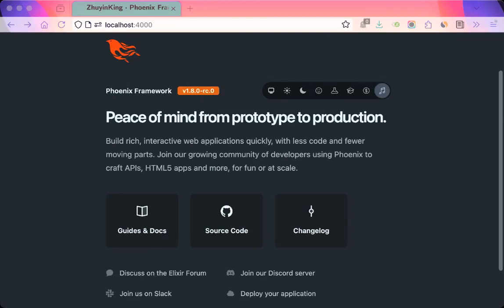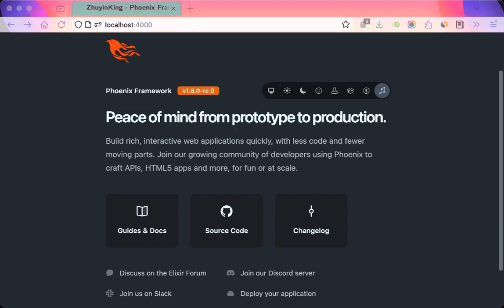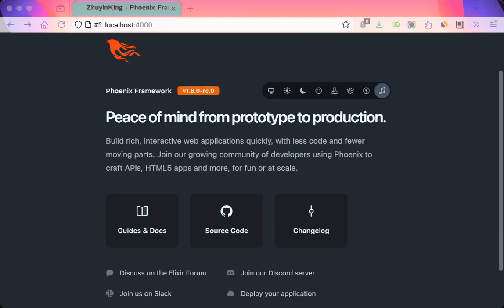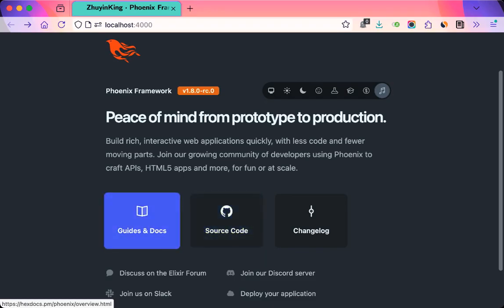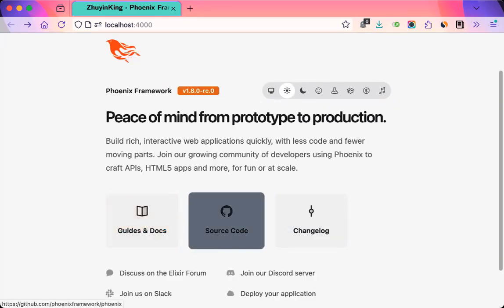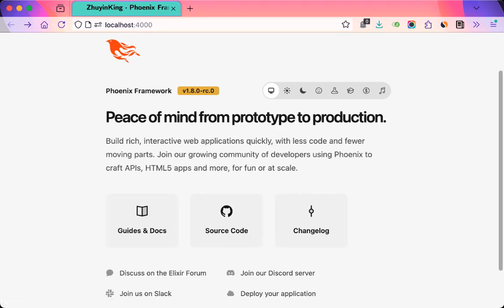A very first look at Phoenix 1.8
Phoenix 1.8.0 release candidate 0 just game out this morning and I took a quick look at it. The main changes I can see are a new UI framework, Daisy UI and some changes in the auth generators, including a concept of scopes. No code in this video.

To enable custom DaisyUI themes as I did in this video, edit the daisyui plugin line near the top of your app.css file in a newly generated Phoenix app like this:

@plugin "../vendor/daisyui" {
  themes: light --default, dark --prefersdark, forest, acid, winter, emerald, cyberpunk;

Then edit your theme_toggle function in layouts.ex to use any of those theme names in place of "light" or "dark".